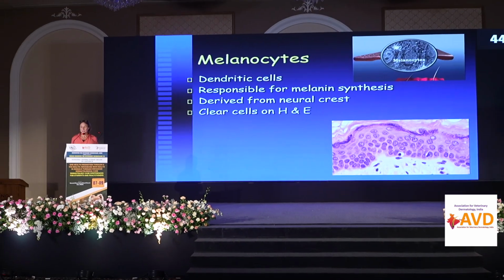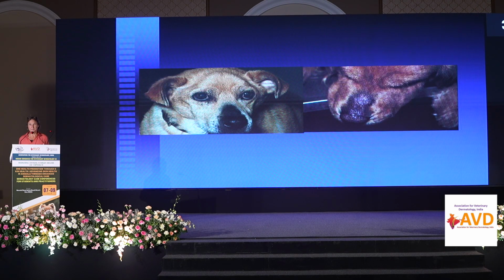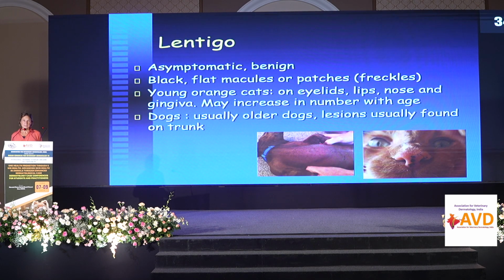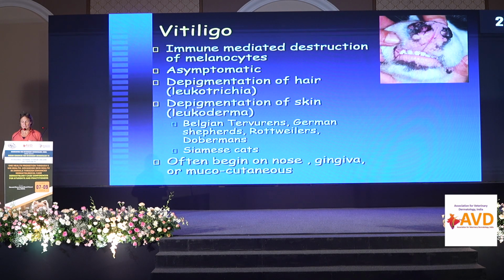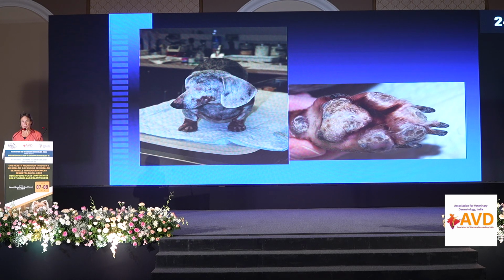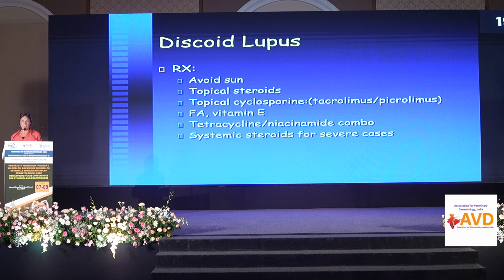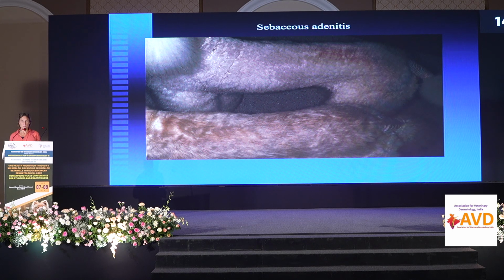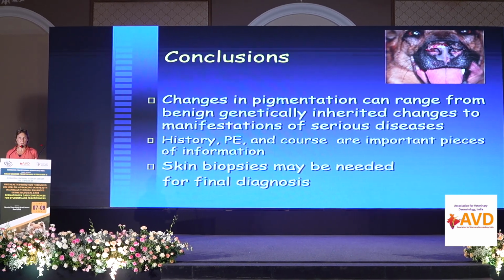Recording of CVE-3 of ICVD3 Day 1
CVE-3 Topic: Approach to diseases of Pigmentation
Speaker: Prof. Dr. Rosanna Marsella

Venue: Indian Congress for Veterinary Dermatology-III
Goa, India
Organised by Association for Veterinary Dermatology, India (IAVD) -Full Member of World Association for Veterinary Dermatology (WAVD)